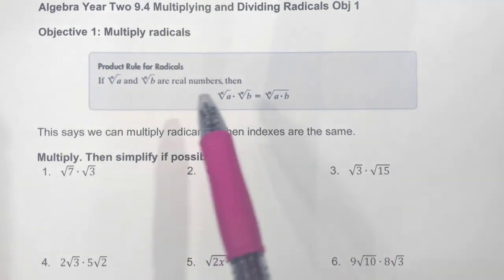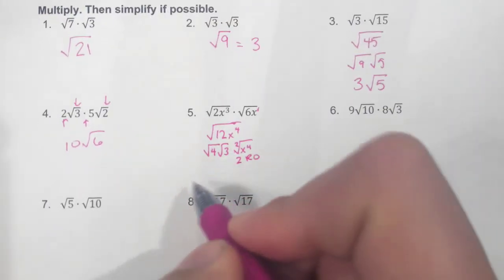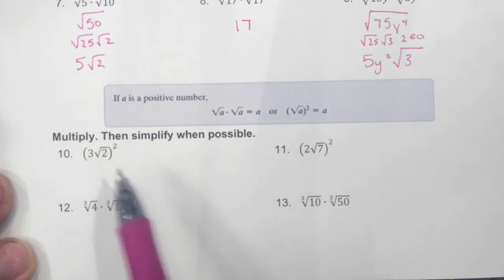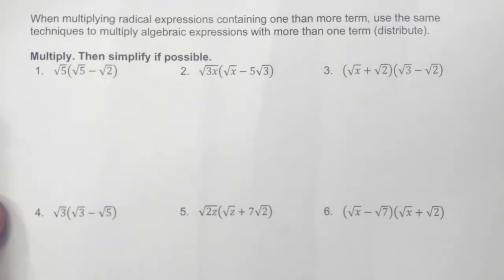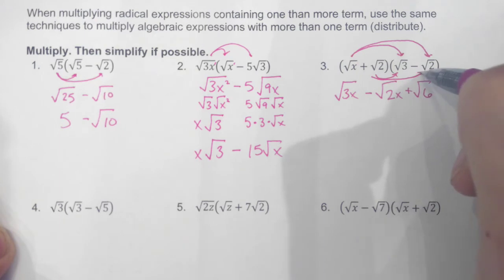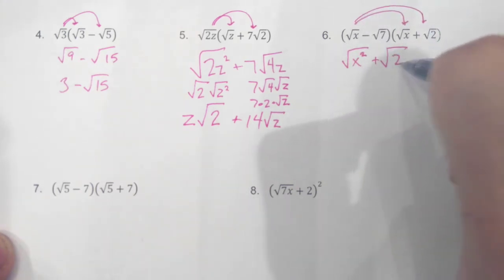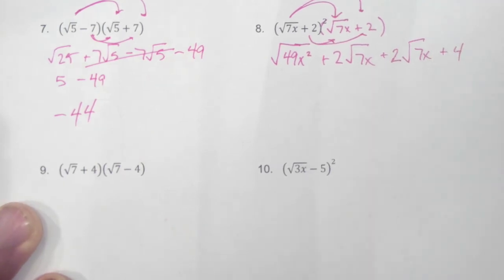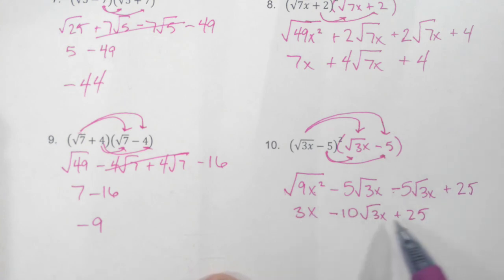9.4 Multiplying and Dividing Radicals Obj 1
May 12th, Algebra Year Two